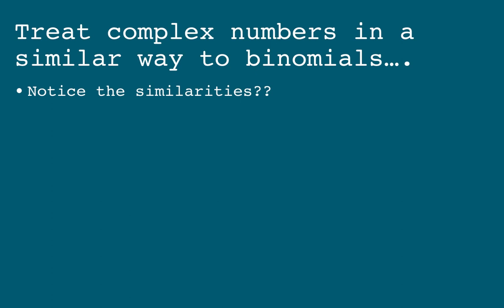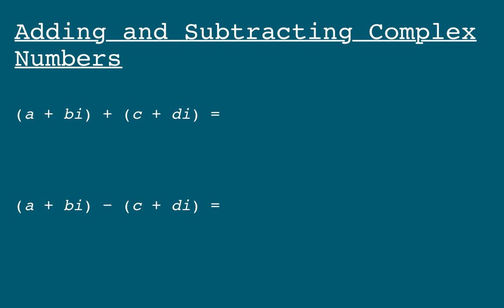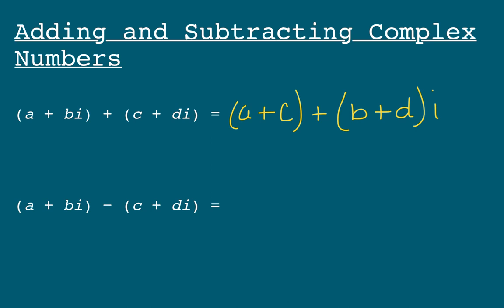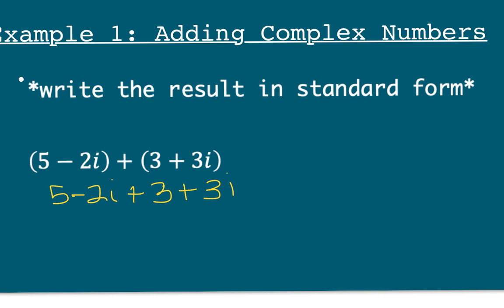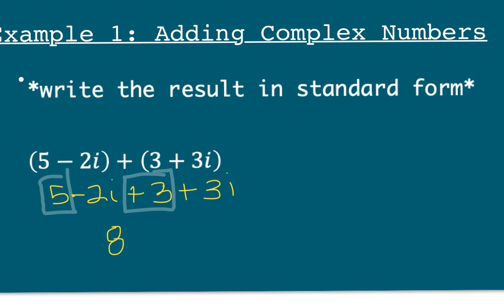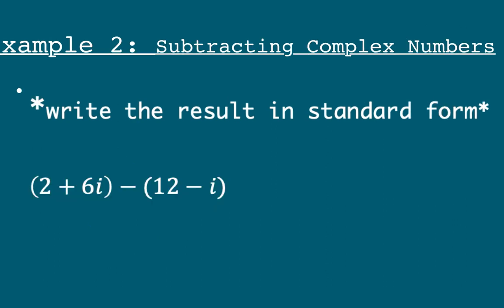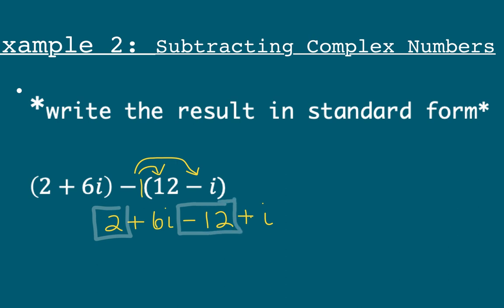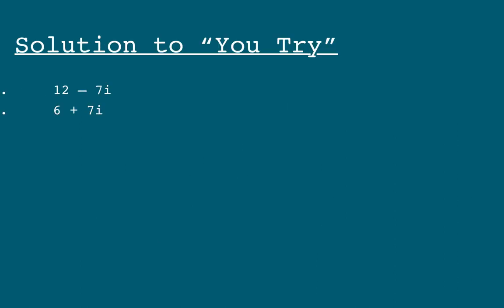2.1.2 Adding and Subtracting Complex Numbers